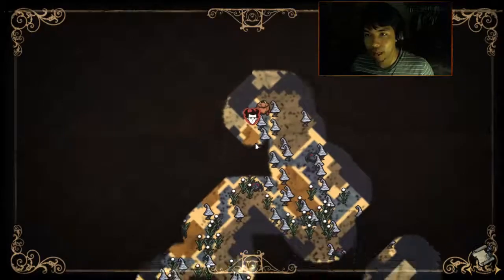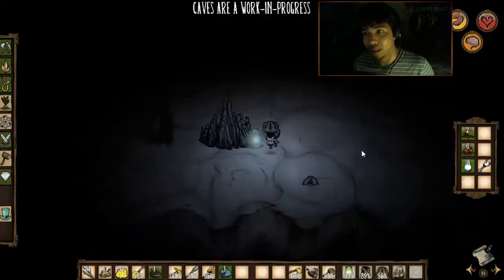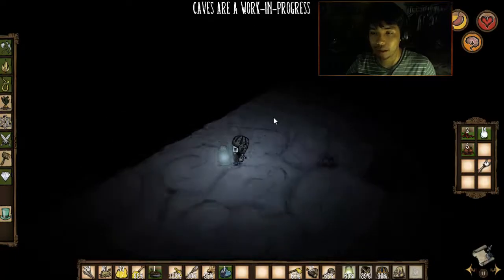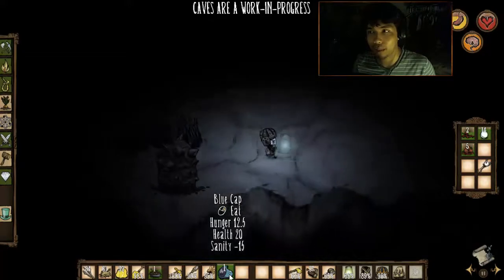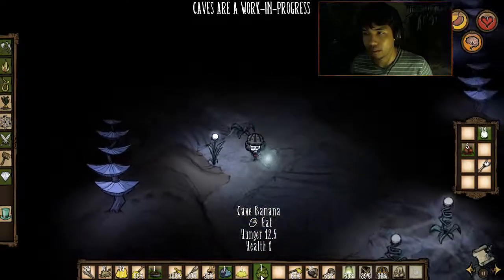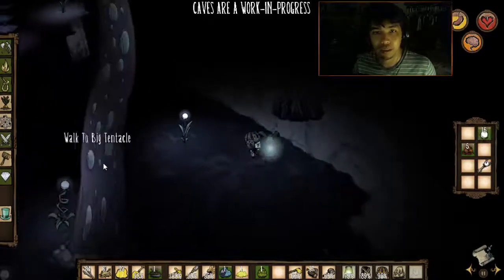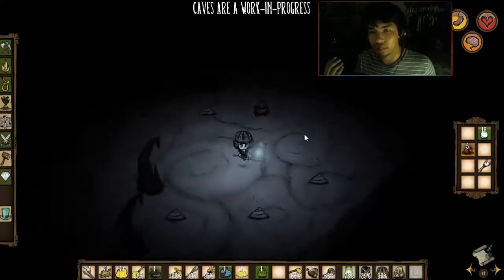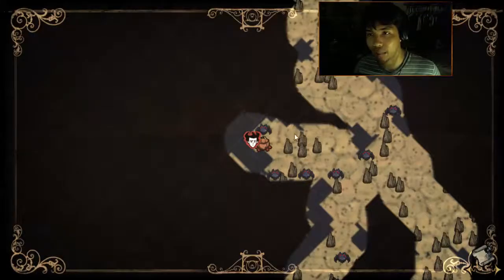Don't Starve - Part 7 - (A Moderately Friendly Update Playthrough!)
Let's reach those ruins!
CHANGE LOG
Modding Support:
New asset pipeline tools in alpha release!
Animation importer for Spriter. Spriter is included with the Don't Starve Mod Tools and the projects will be processed and imported into the game.
Automatic atlas generator for .png images. No more fiddling around, now a .tex and .xml file will be created for each .png in your mod.
Custom audio banks and events. Using FMOD designer you can create your own sound banks and run them in the game.
These tools are still in development and should be considered experimental. Please give us feedback in the Pipeline Tools Thread.
Basic tutorials and example projects are available in that thread as well!
In addition:
Re-laid out the mods screen in anticipation of controller support.
Creatures
New Damaged Knight
New Nightmare Monkey
Slurpers are now more aggressive.
You can repair chess junk piles with gears to spawn a friendly chess mob.
Sped up the descent of the depth dweller spiders.
Splumonkeys no longer use the "follower" component while they harass you. This should make fighting back easier.

World
Added a day/night cycle to the sinkholes (this is not synced with the upper world)
Added a new pillar type into level 1 caves.
Items
Craftable
Houndius Shootius - Protection from nasties.
Potted ferns - Make that base look good.
Deconstruction Staff - Save precious materials.
Thulecite Walls - A wall made of thulecite!
Thulecite Crown
Discoverable
Items in the ruins will now sometimes drop "Thulecite Fragments" which can be refined into thulecite.
The ancient guardian will now drop a horn when killed.
Fishing in the wilds ponds will now produce an eel.
Changed the art for the monkey spawner.
Increased the number of uses the Pick/Axe has.

Bug Fixes:
You can no longer fix walls with healing items.
Ice hounds will no longer spawn in great numbers from walrus camps.
Woodie will no longer slide around the world when in wherebeaver mode.
The Magiluminescence amulet no longer gives off light while on the ground.
Fixed a crash that would occur when enemies destroyed structures.